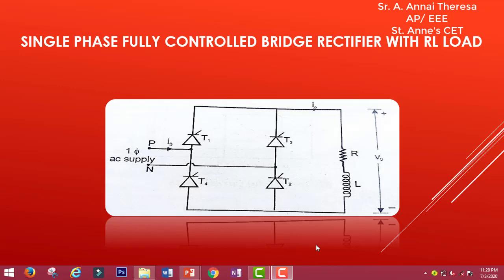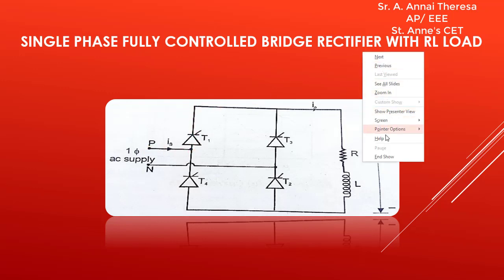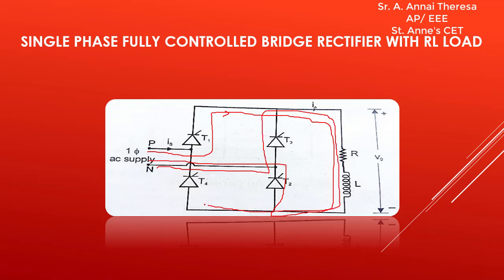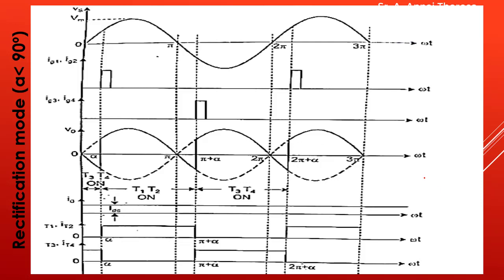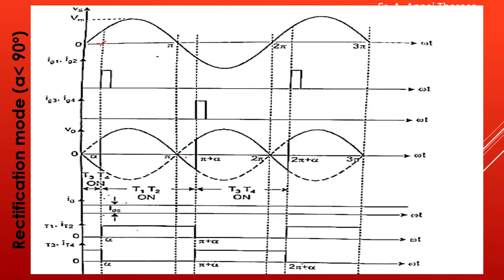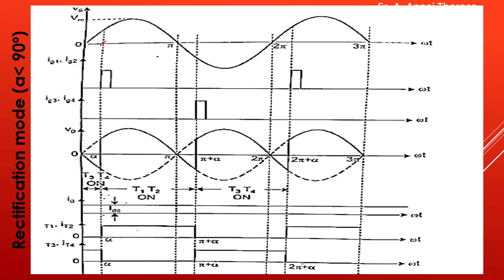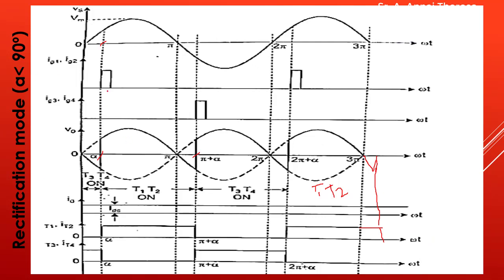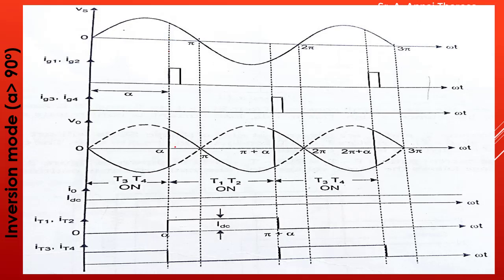Lecture 2.5 Single phase fully controlled rectifier with RL & RLE load.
This video delivers the operation of 1 phase fully controlled rectifier with RL & RLE load.